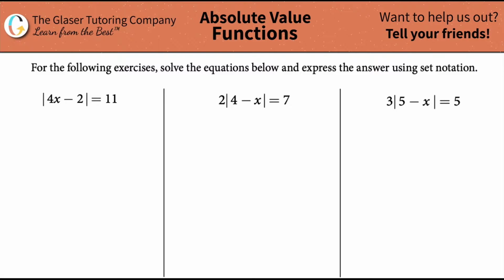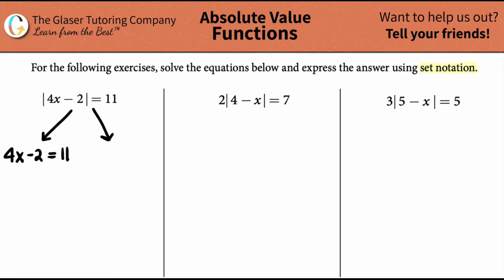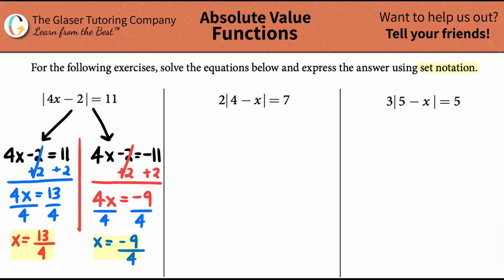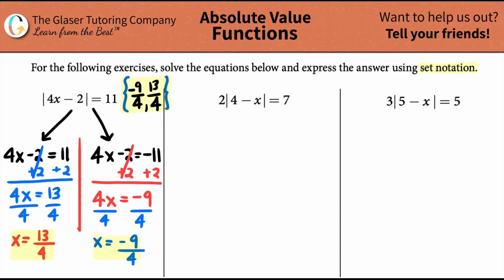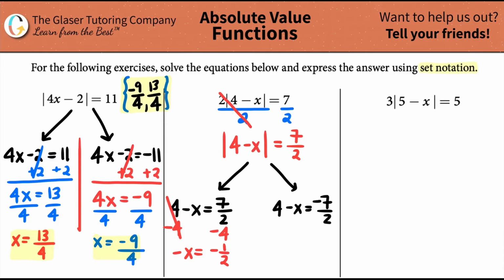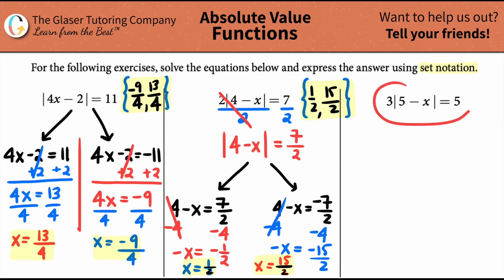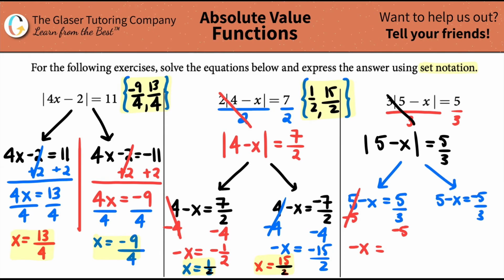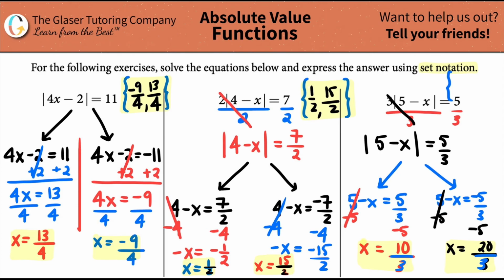Solving the Equations and Expressing Them Using Set Notation: |4x − 2| = 11 and 2|4 − x| = 7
For the following exercises, solve the equations below and express the answer using set notation.
2|4 − x| = 7
3|5 − x| = 5